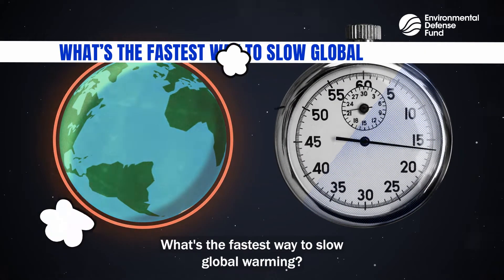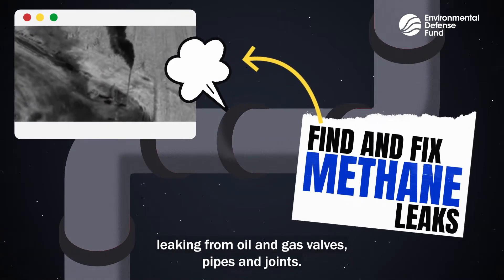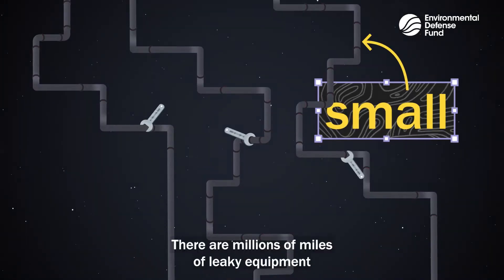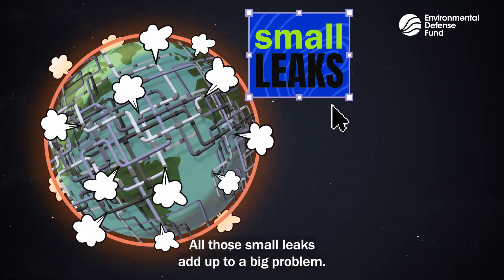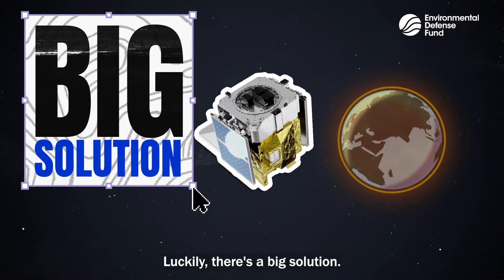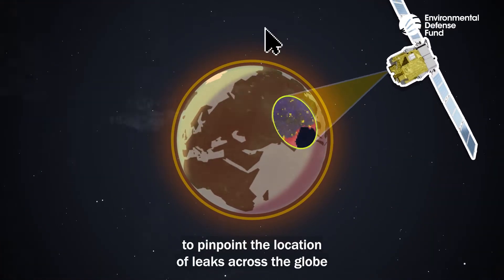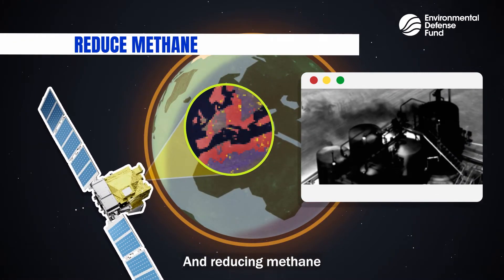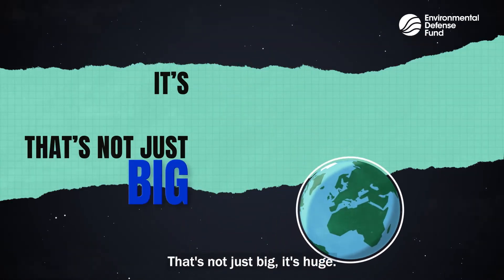The fastest way to slow global warming ...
While fixing leaks in gas pipes and other equipment might seem like a small thing, there are millions upon millions of leaks across the globe — and those small leaks add up to a big problem. They speed up global warming. While cutting methane is the single fastest way to slow the rate of global warming, current efforts fall far short of the drastic reductions we need. MethaneSAT is a better and faster way to track methane.